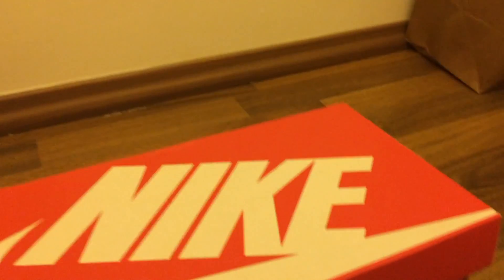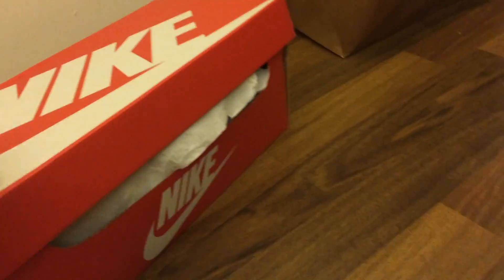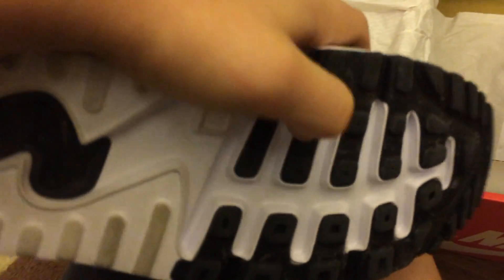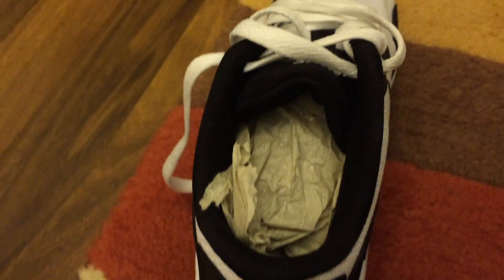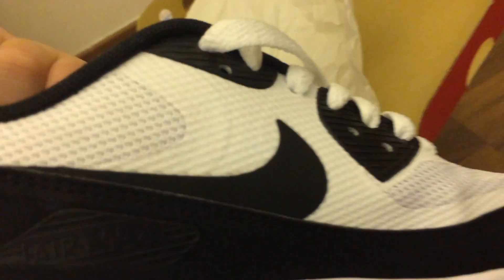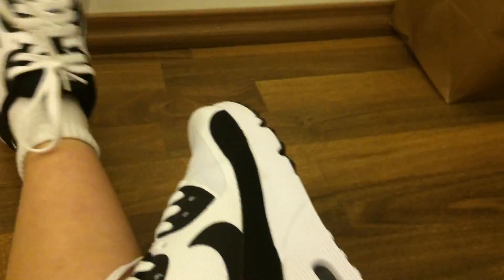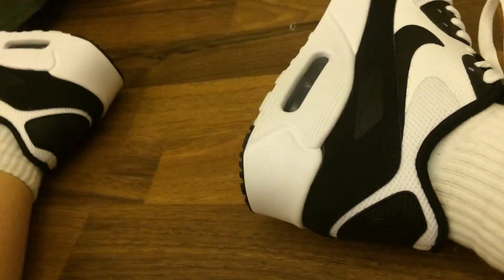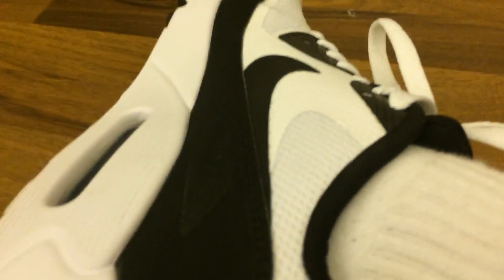Nike Air Max 90 | NEWFOUNDLAND UNBOXING